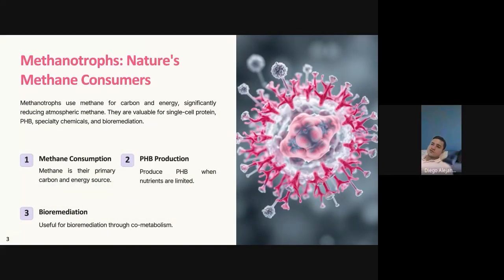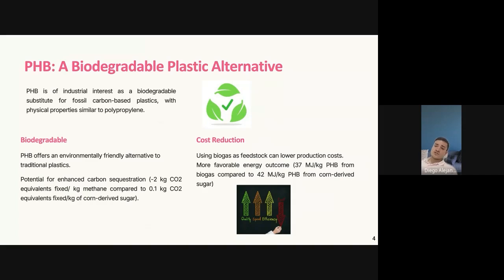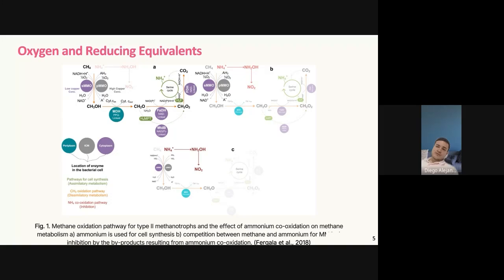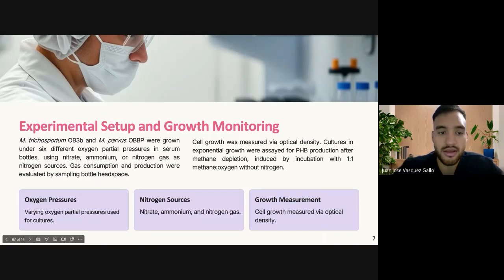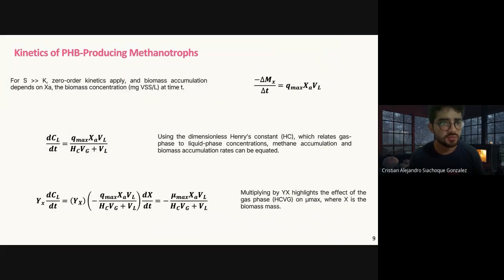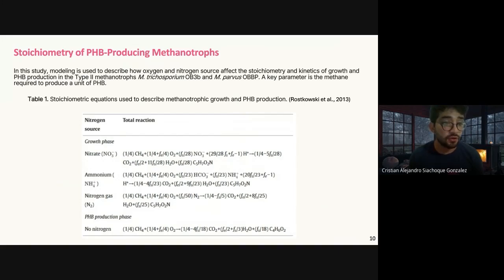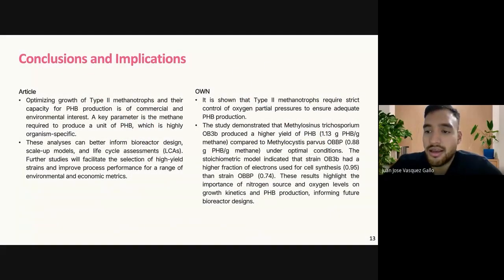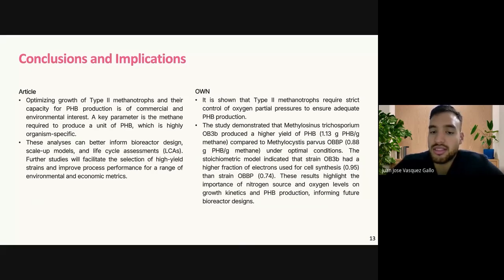Stoichiometry and Kinetics of PHB Producing Methanotrophs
In this study, modeling is used to describe how oxygen and nitrogen source affect the stoichiometry and
kinetics of growth and PHB production in the Type II methanotrophs Methylosinus trichosporium OB3b
and Methylocystis parvus OBBP. Significant differences were observed, with major implications for the
use of these species in biotechnology applications. Such analyses can better inform bioreactor design,
scale-up models, and life cycle assessments (LCAs).

authors: Katherine H. Rostkowski a, Andrew R. Pfluger b and Craig S. Criddle a
Present by: Cristian Alejandro Siachoque González, Diego Alejandro Ochoa Cristancho and Juan José Vásquez Gallo